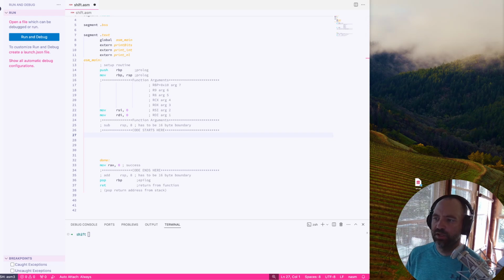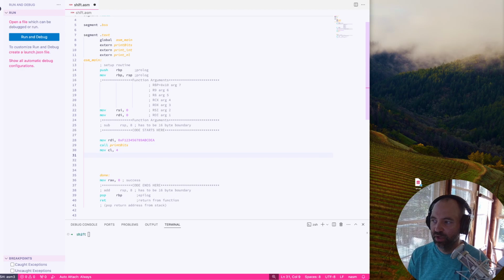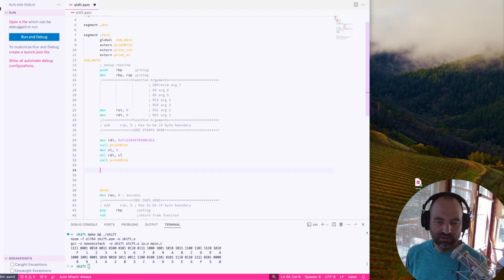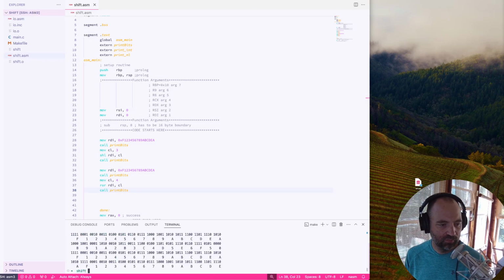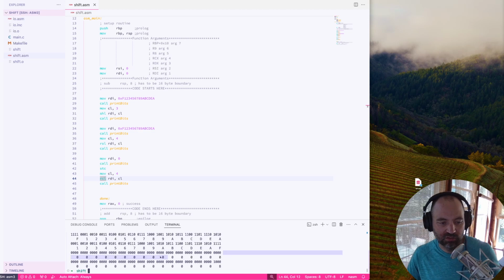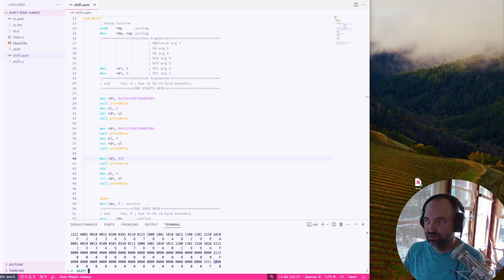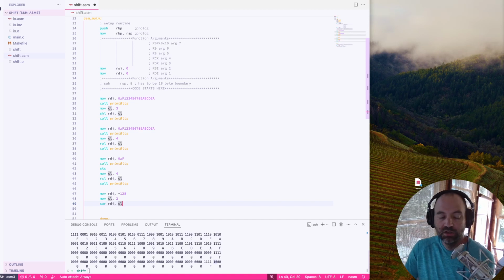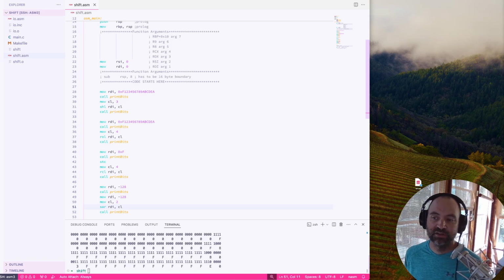2.3) Shifting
Shifting binary numbers